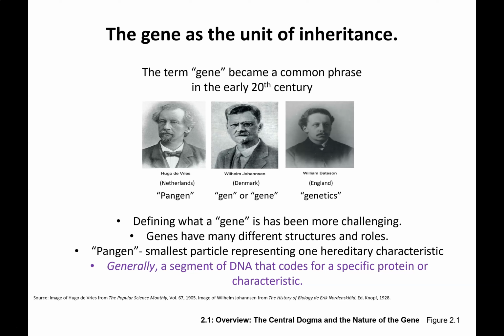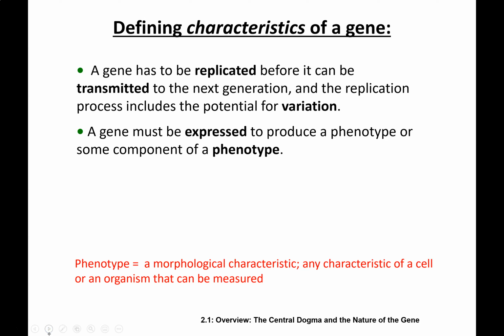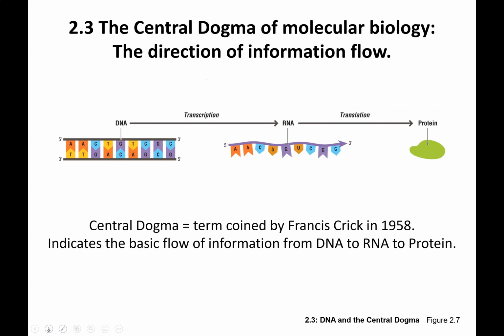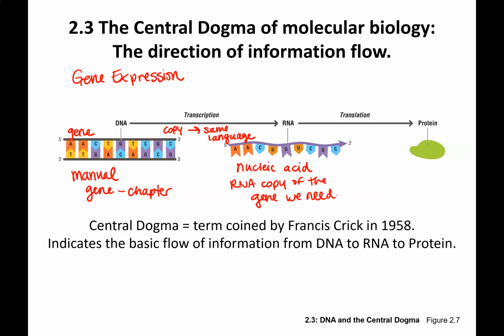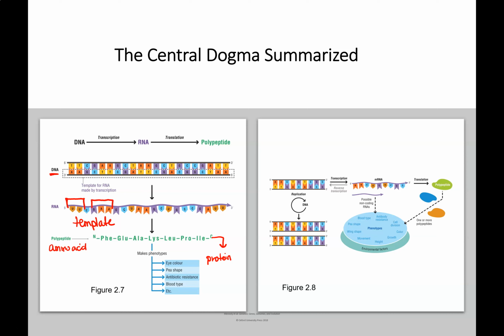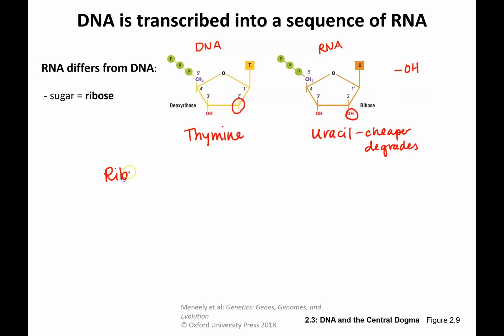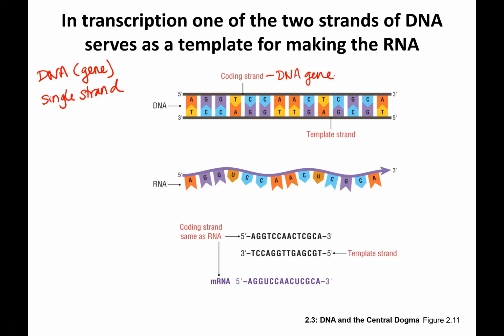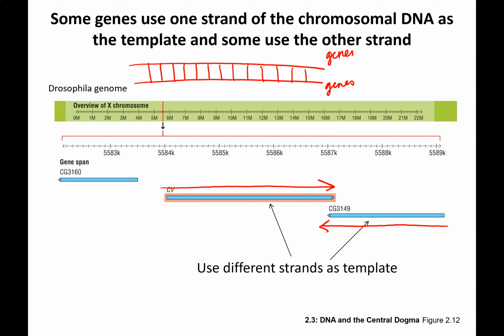Genetics Ch 2 Part 3 Central Dogma A